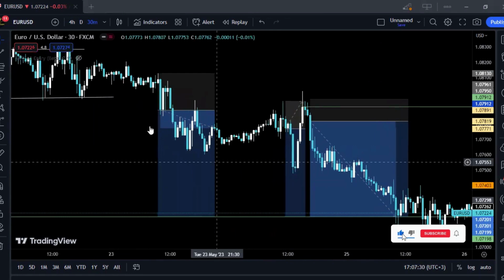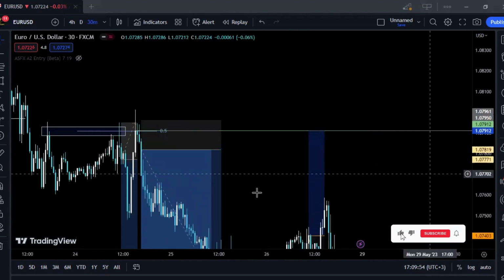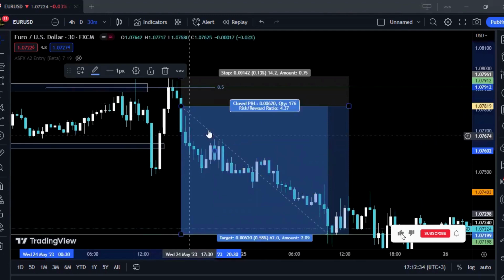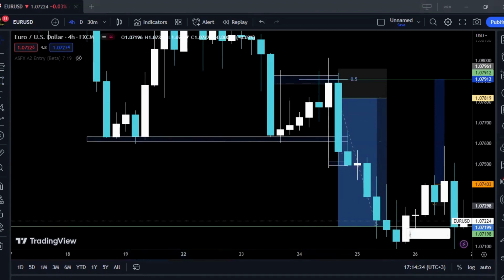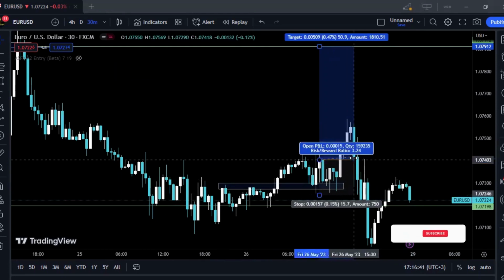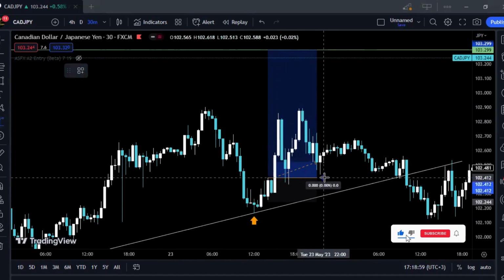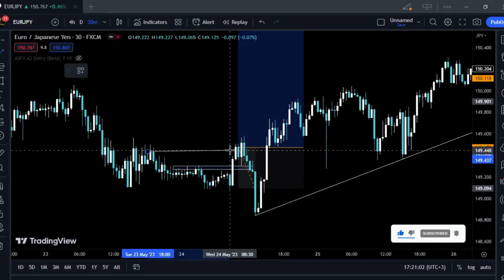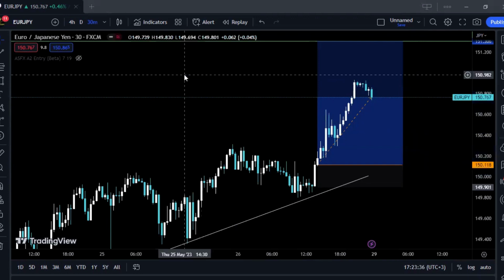WEEKLY TRADE RECAP: HOW I ACHIEVED +6% & UNLCKED POTENTIAL TO HIT OVER 11%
Weekly Trade Recap: How I Achieved +6% & Unlocked Potential for Over 11%

In this video, we provide a comprehensive recap of our weekly trades, highlighting how we achieved a solid +6% gain and the untapped potential for over 11% profit. Join us as we analyze our trades, uncover missed opportunities, and share valuable lessons learned along the way.

Throughout the video, we take you on a journey through our trading week, sharing the strategies, techniques, and decision-making processes behind our trades. Discover the precise steps we took to achieve a +6% gain, including our entry and exit points, risk management strategies, and the market analysis that informed our trades.

But it doesn't end there! We also delve into the potential profits that could have been realized, revealing the missed opportunities for over 11% gain. Explore the key factors that influenced these potential profits and gain valuable insights into how you can identify and capitalize on similar opportunities in your own trading.

This trade recap is not only a celebration of our successes but also an opportunity to reflect on areas for improvement. We candidly share the lessons we learned, discussing trade setups that didn't go as planned and the adjustments we could have made to maximize our returns. By learning from our experiences, you can enhance your own trading skills and avoid common pitfalls.

Join us as we break down our trades, provide in-depth analysis, and offer actionable takeaways for your trading journey. Whether you're a seasoned trader or just starting out, this video will empower you to make informed decisions, manage risks effectively, and unlock greater potential in the market.

Don't miss this opportunity to gain valuable insights from our weekly trade recap. Learn from our successes, uncover missed opportunities, and take your trading to the next level.